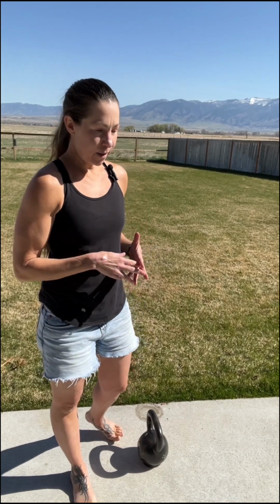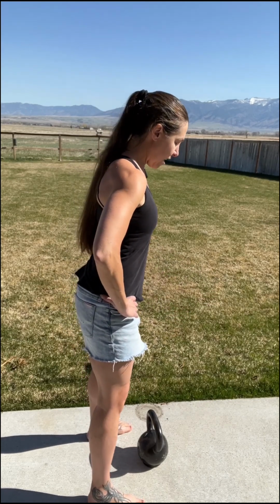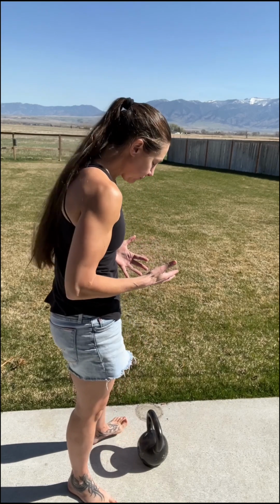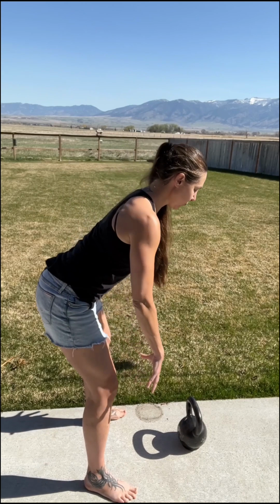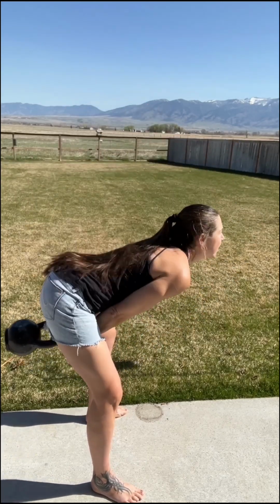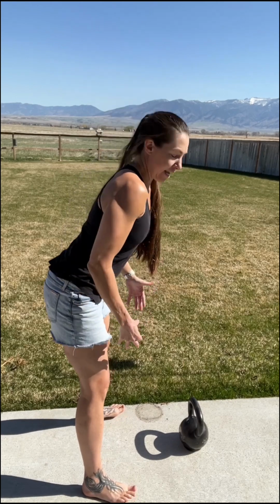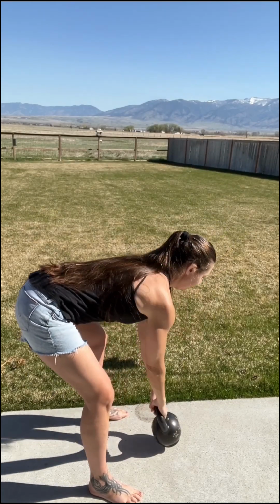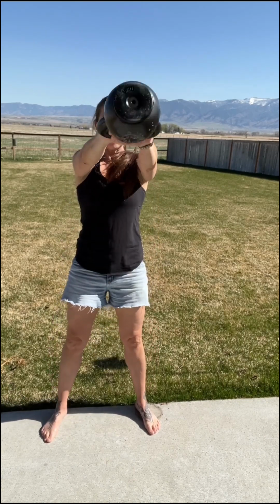Ultimate Kettlebell Swing Guide: Mastering Form and Technique for Maximum Results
💪 Unlock the Power of the Kettlebell Swing with This Comprehensive Tutorial! Learn Proper Form, Technique, and Tips for Explosive Results. Perfect for Beginners and Advanced Fitness Enthusiasts Alike. Watch Now and Transform Your Workout Routine!

🌟The kettlebell swing is a dynamic and powerful exercise that targets multiple muscle groups, including the glutes, hamstrings, core, and shoulders.

👉 Remember to start with mid weight kettlebell and focus on mastering the technique before progressing to heavier loads. Proper form is key to maximizing the effectiveness of the kettlebell swing and minimizing the risk of injury. If you're new to the exercise, consider seeking guidance from a certified fitness professional to ensure you're performing it correctly.

👉 Buy Kettlebells:
Kettlebells in this video:

Competition Bell
Kettlebell Kings Bells
Yes4All Regular Bells
Yes4All Coated Bells

✅ Before beginning this workout video, please consult with your physician or healthcare provider to ensure that you are in good physical condition to participate in physical activity. It is important to listen to your body and modify exercises as needed to accommodate any individual limitations or restrictions you may have. By participating in this workout, you acknowledge that you are doing so at your own risk, and the creators of this video are not liable for any injuries or accidents that may occur as a result of following along with the exercises demonstrated. If at any time you experience pain, discomfort, or dizziness, stop immediately and seek medical attention if necessary. Always prioritize safety and proper form during exercise to ensure a safe and effective workout experience.